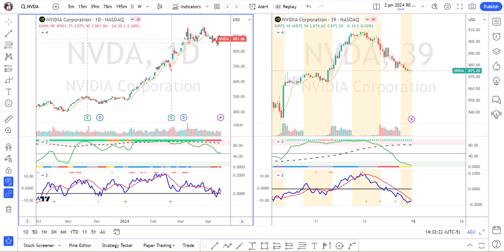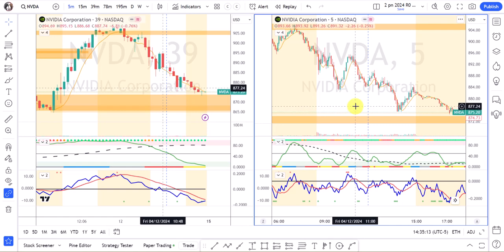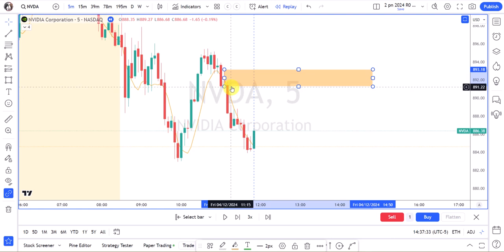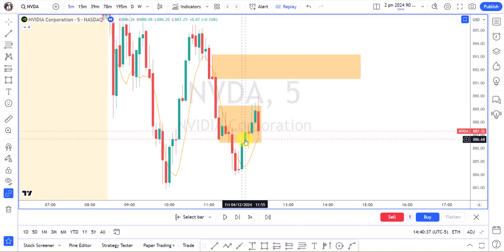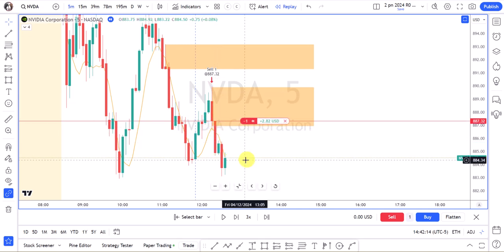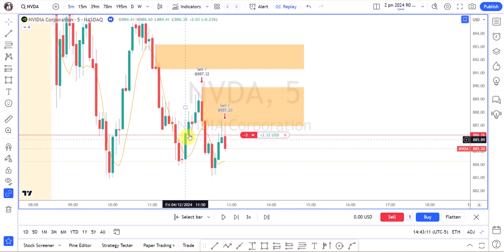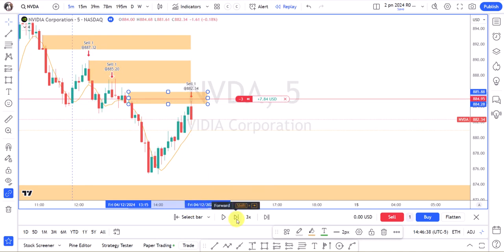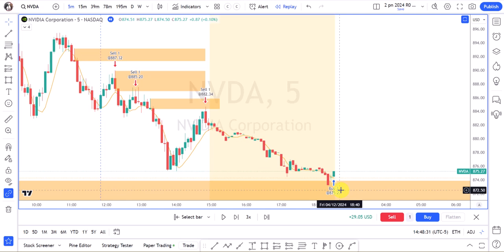NVDA 5m 2024 04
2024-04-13 Paper trading NVDA 5m